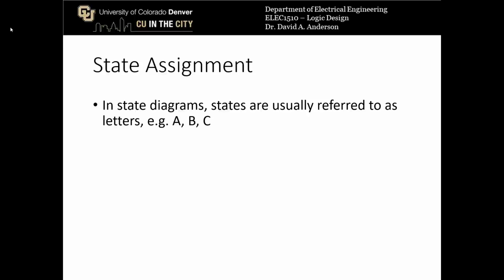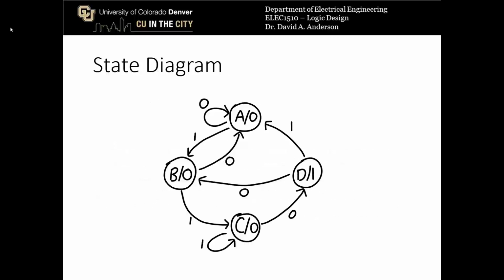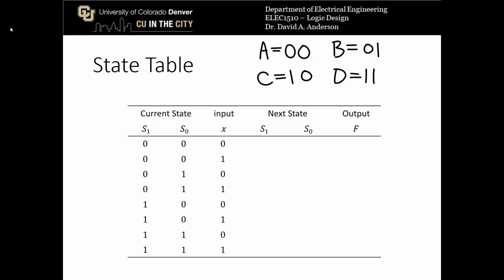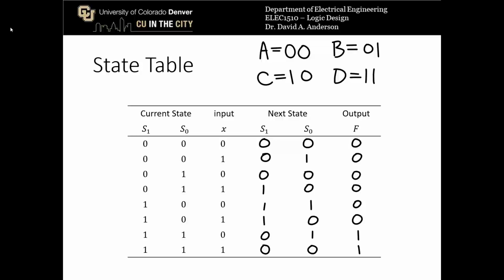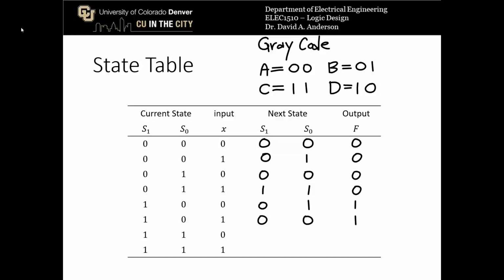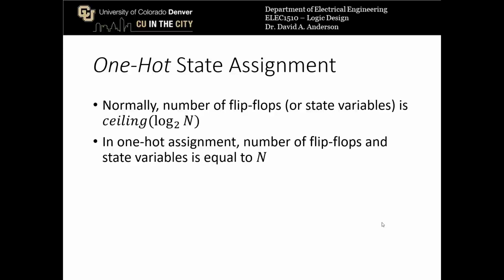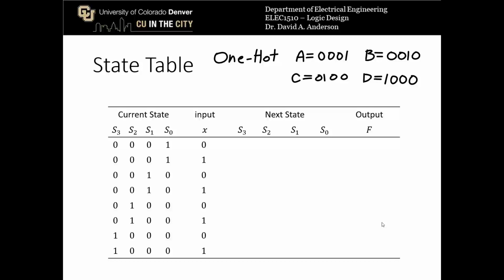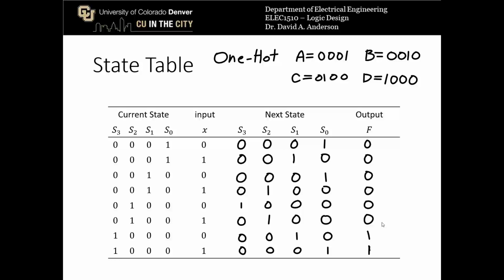Logic Design Fundamentals: State Assignment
An overview of State Assignment in State Machine design (like one-hot, etc). Part of the ELEC1510 course at the University of Colorado Denver, taught in fall of 2020!